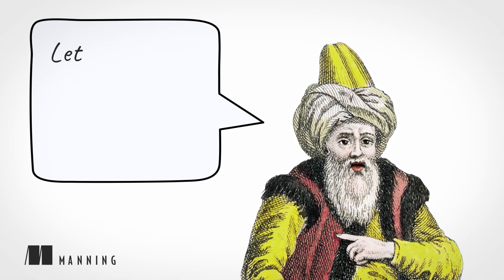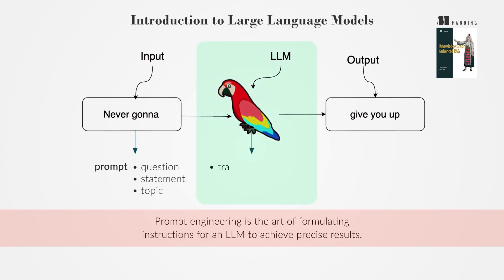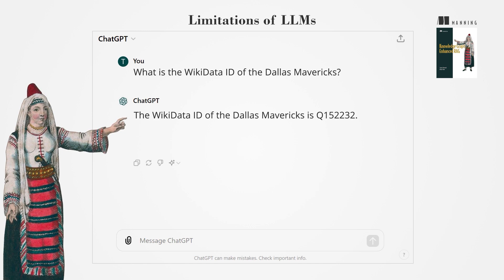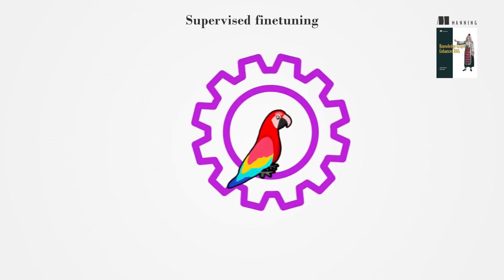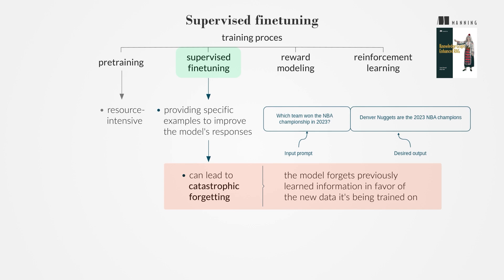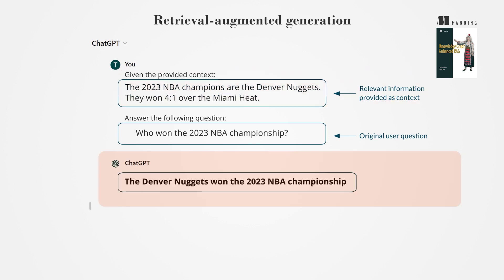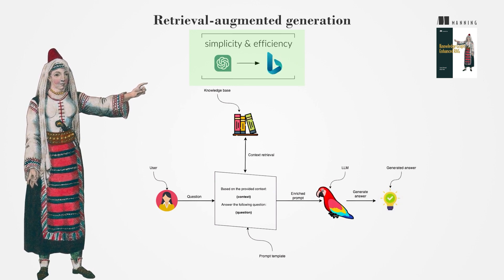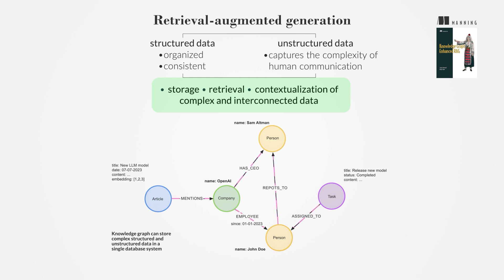Fine-Tune Your RAG with Knowledge Graphs!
About the book:
"Essential GraphRAG" teaches you to implement accurate, performant, and traceable RAG by structuring the context data as a knowledge graph. Filled with practical techniques, this book teaches you how to build RAG on both unstructured and structured data. You’ll go hands-on to build a vector similarity search retrieval tool, an Agentic RAG application, extract information from text to create a Knowledge Graph, evaluate performance and accuracy, and more.